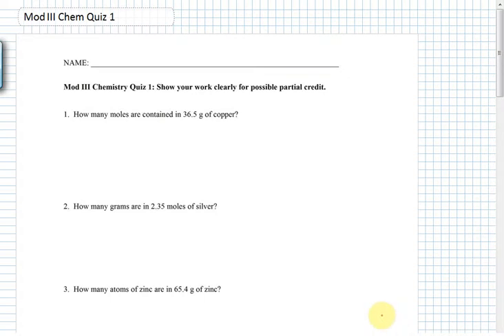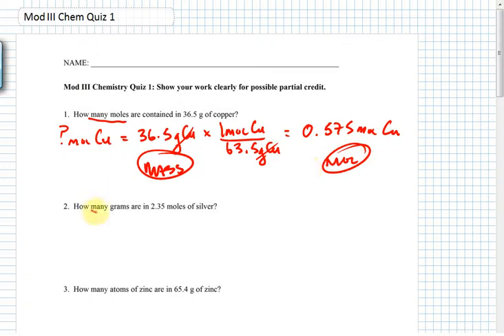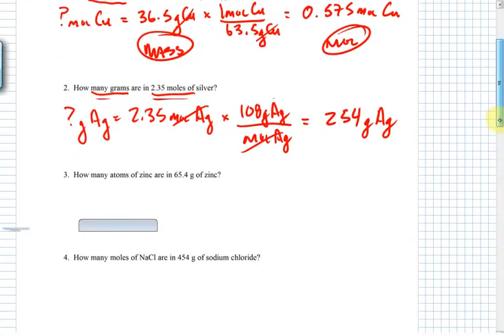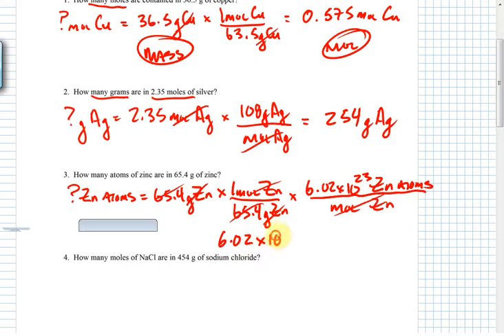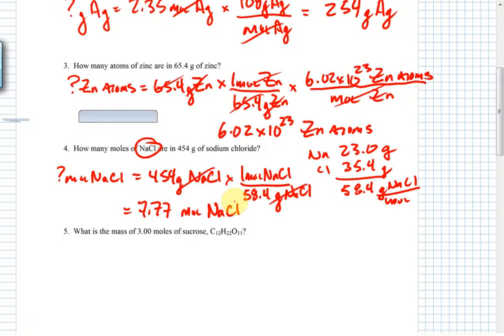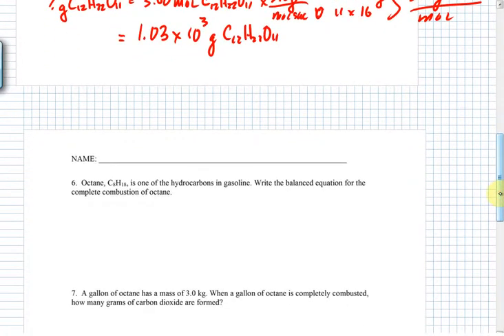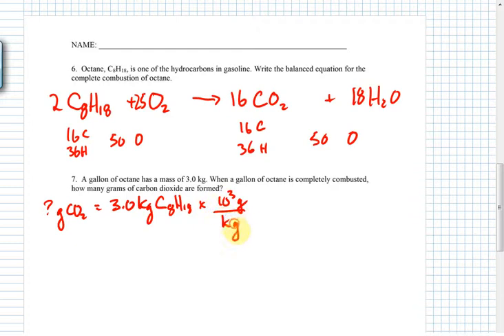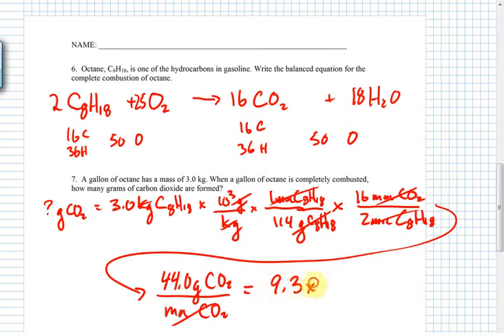Mod III Chem Quiz 1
First quiz oin Mod III Chemistry. "Review" of mole concept